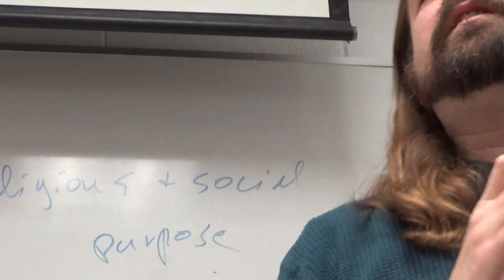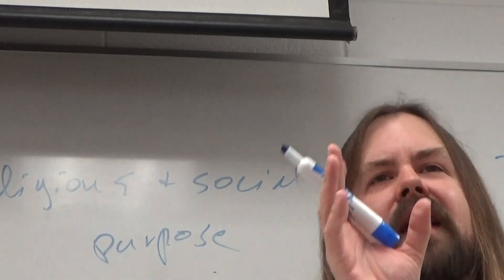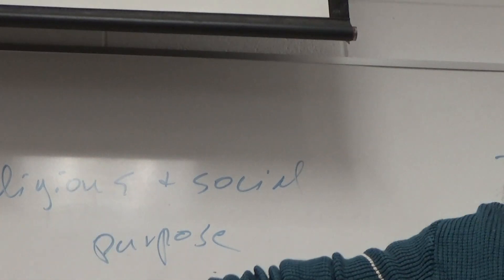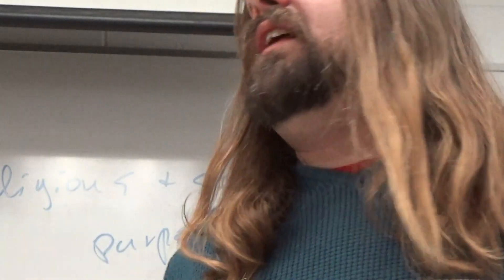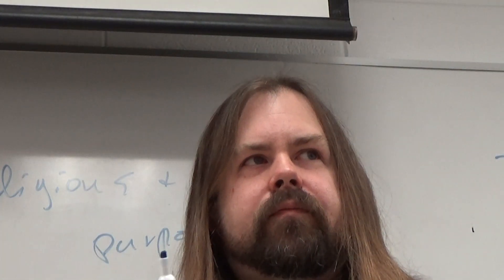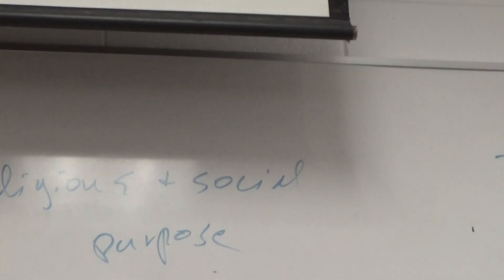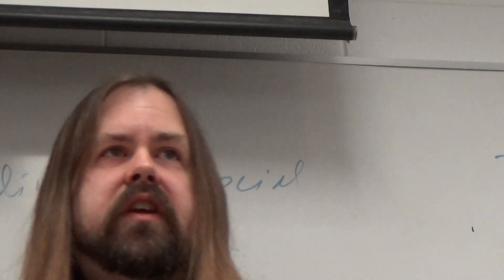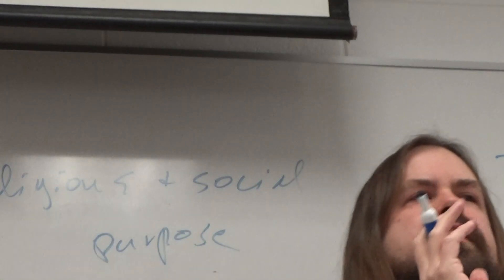World Lit Medea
A little under half of class discussion on Euripides's 'Medea.' Battery died halfway through. Features of Greek drama, definition of tragedy, the City Dionysia.